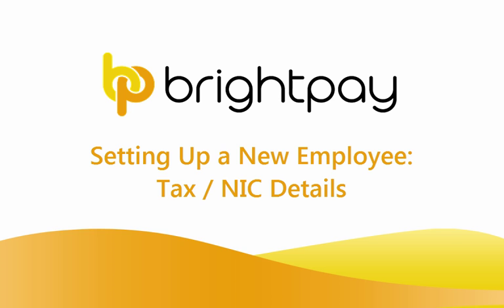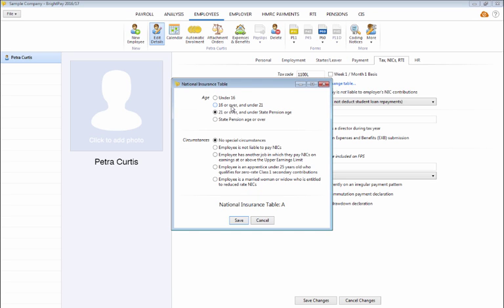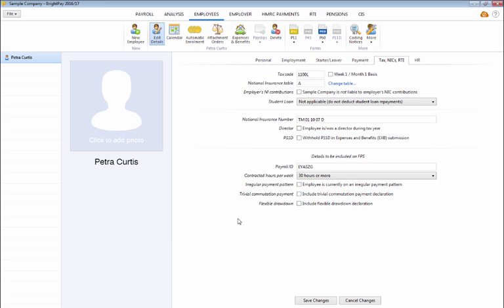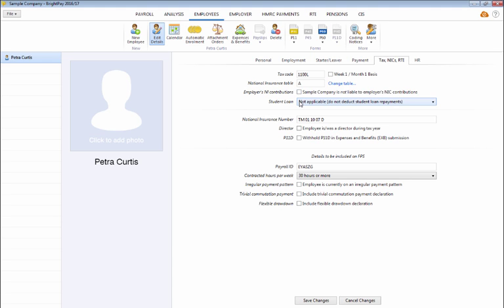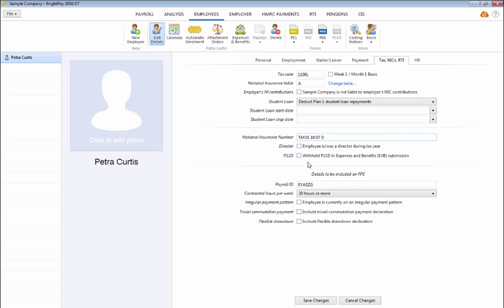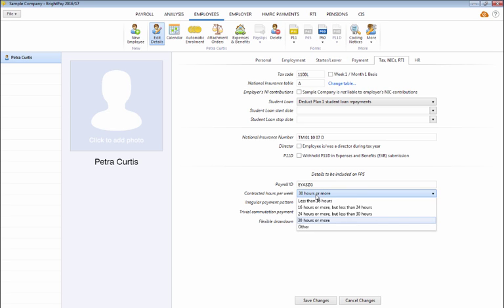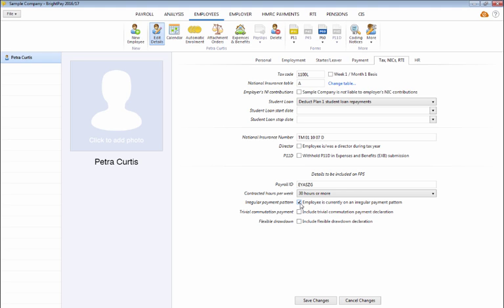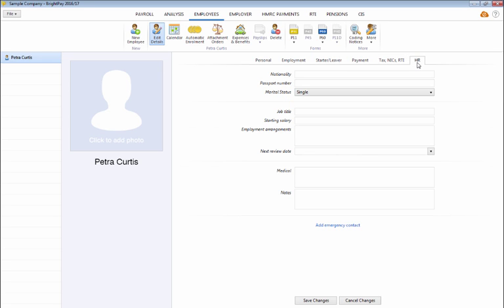Setting up a new employee in BrightPay part 3